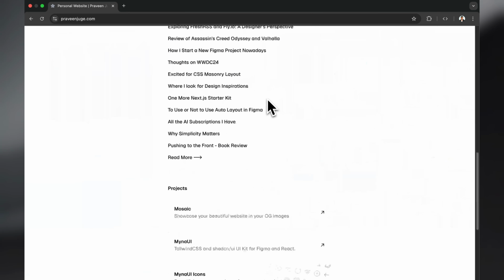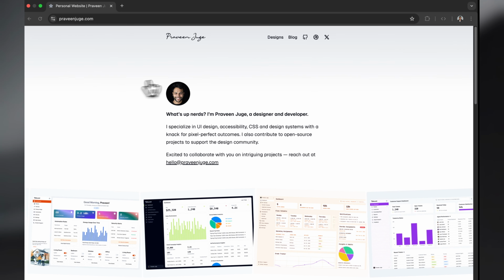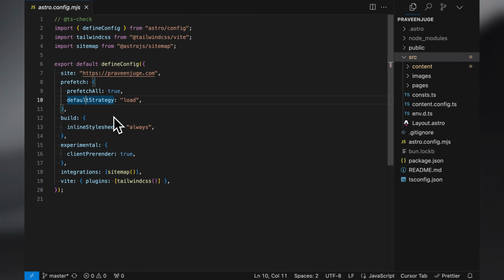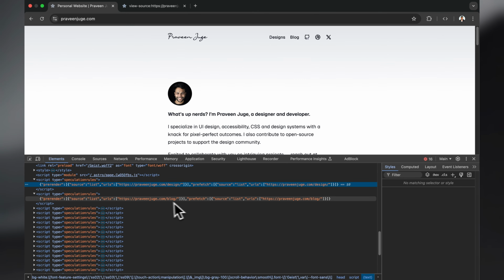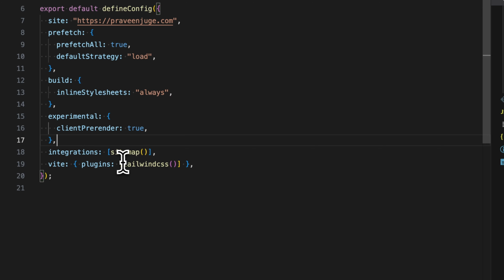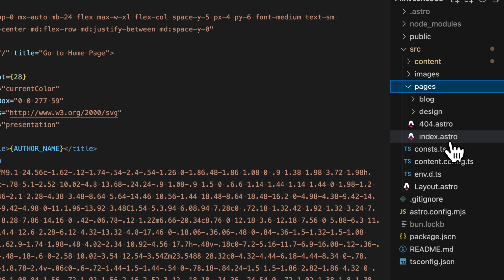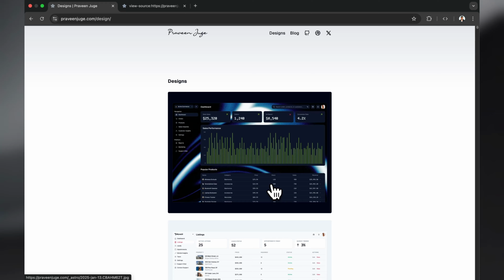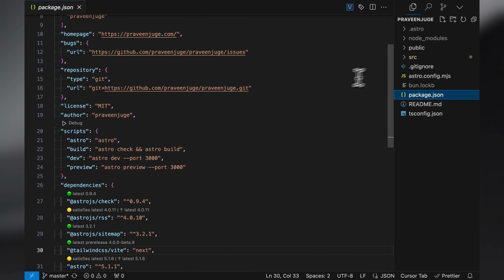How I made my Portfolio FAST with AstroJS